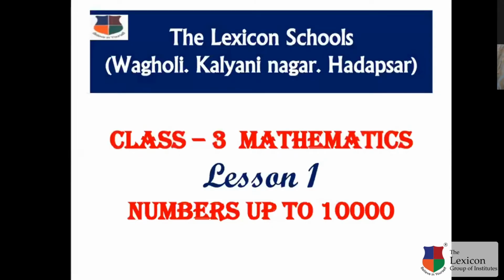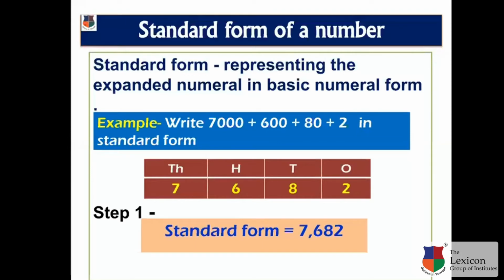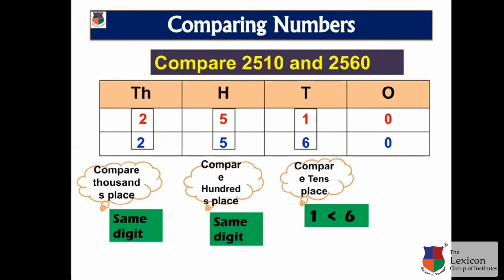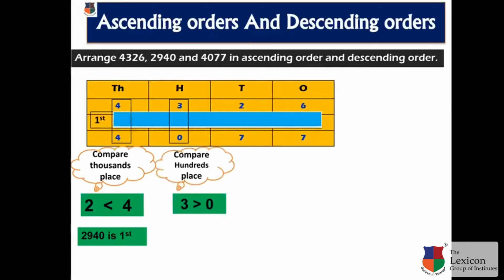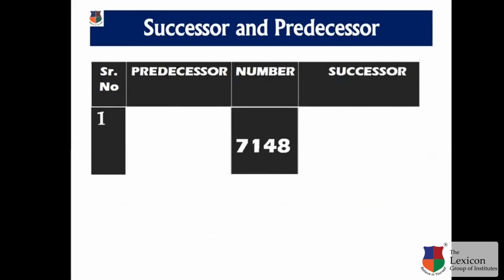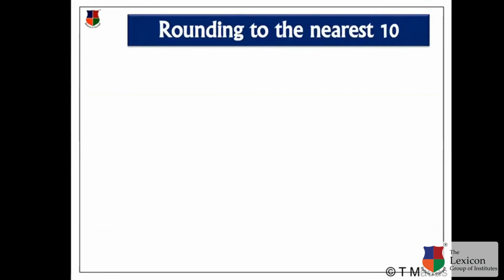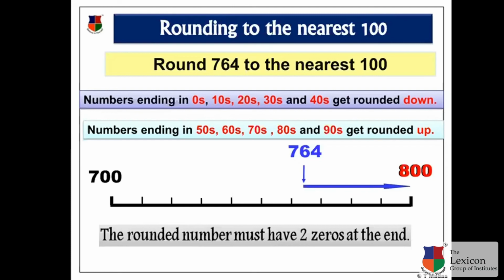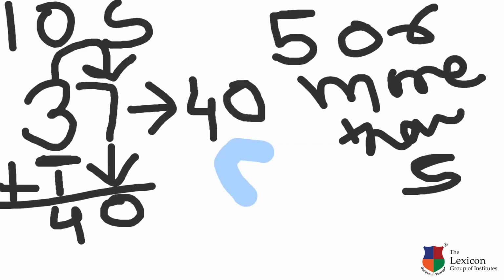Online Learning for The Lexicon Schools: CBSE Mathematics Class 3: Numbers Upto 10,000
In this online session, the following sub-topics of the number system was discussed.

Expanded and Short Form of a Number
Comparing Numbers
Ascending and Descending Orders

The teachers also discussed several examples for an in-depth understanding of the topics.